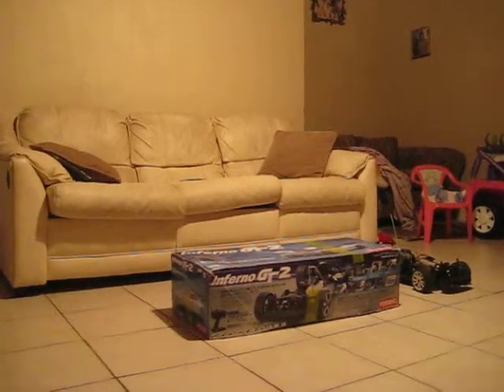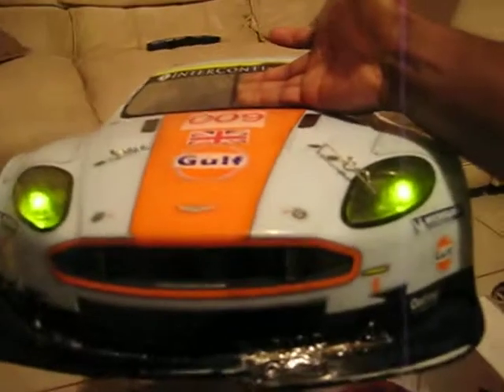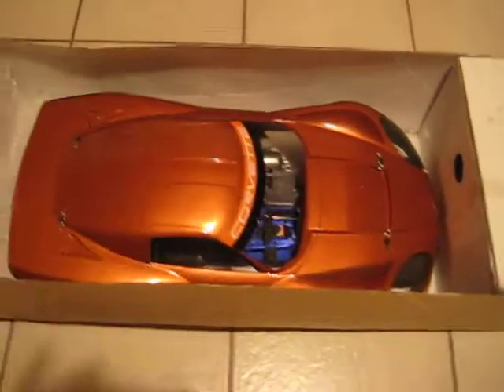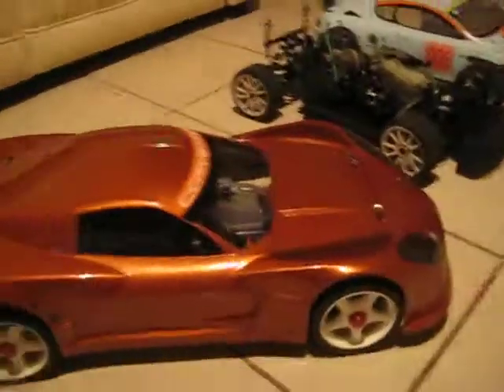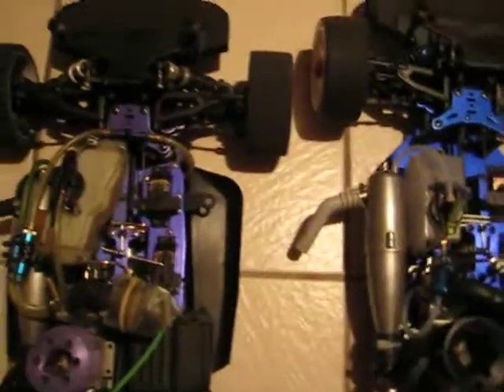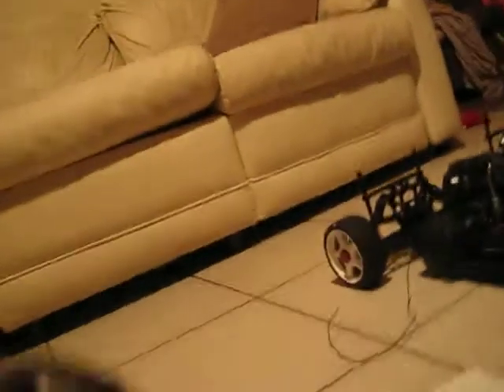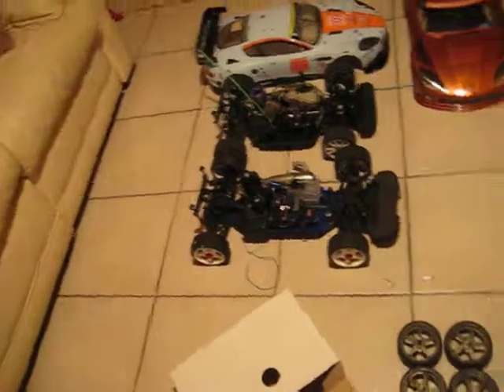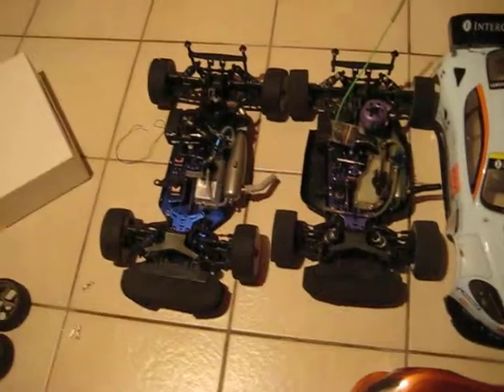New Update for my Kyosho Boiz pt2